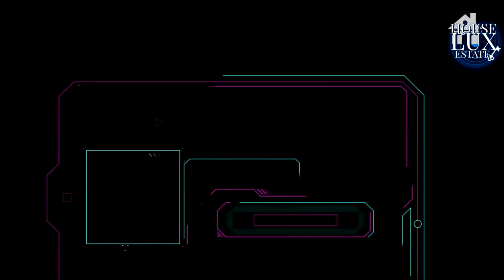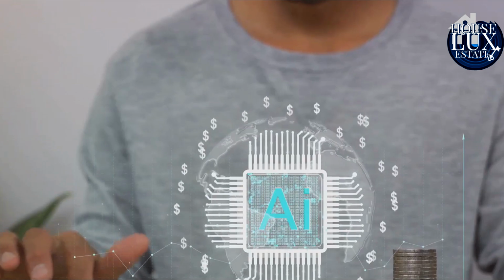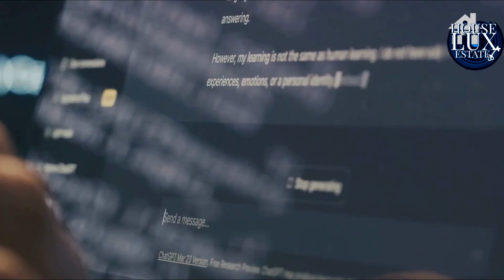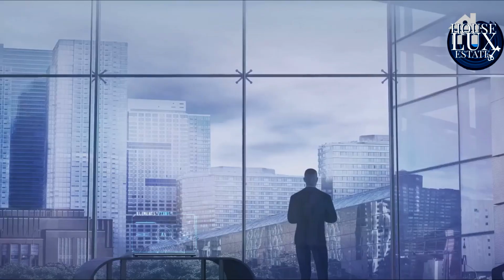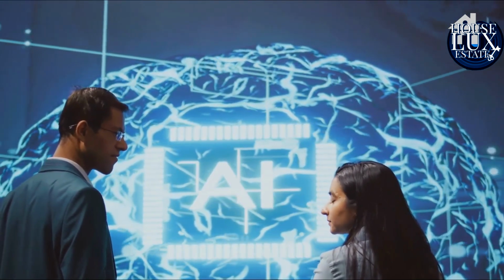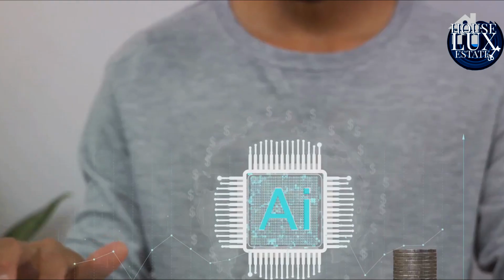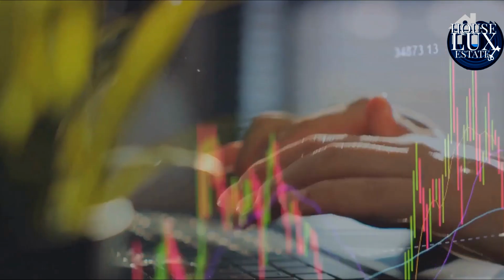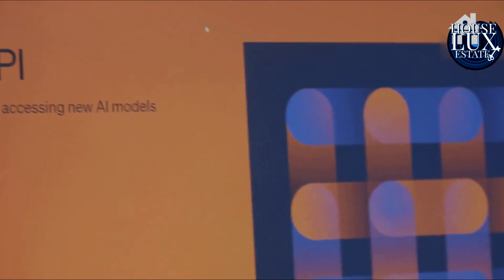How To Use AI To Improve Your Small Business CUSTOMER SUPPORT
How to Use AI to Improve Customer Support for Small Business | Boost Service with AI Tools

Unlock the power of AI for customer support in your small business! This video reveals how artificial intelligence can revolutionize your customer experience, reduce costs, and boost efficiency—no tech degree needed.

In this video, we guide small business owners step-by-step on how to use AI tools to transform customer service operations. Whether you're tired of handling repetitive inquiries or want 24/7 support without increasing overhead, this guide explains how to make AI your secret weapon. You’ll learn how to identify your support needs, choose the right tools like AI chatbots, ticketing systems, and sentiment analysis software, and how to train your AI to deliver consistent, personalized, and proactive service.

Wondering which AI tool fits your business model best? Curious how to balance automation with a human touch? We answer those questions and more in this deep dive designed specifically for small business owners ready to grow smarter.

🔹 What are the most common mistakes when integrating AI into support?
🔹 Is AI suitable for micro-businesses or solopreneurs?
🔹 How can you ensure your AI continues to improve over time?

If you’ve ever asked yourself how to scale support without scaling costs, this video is for you.